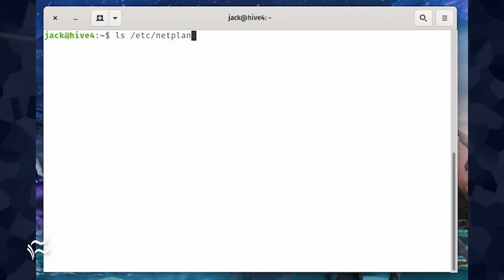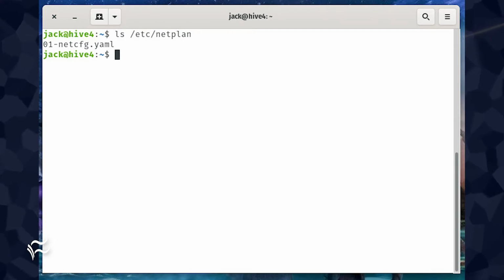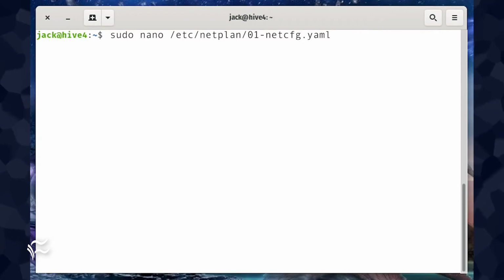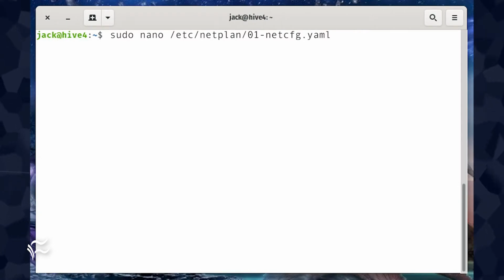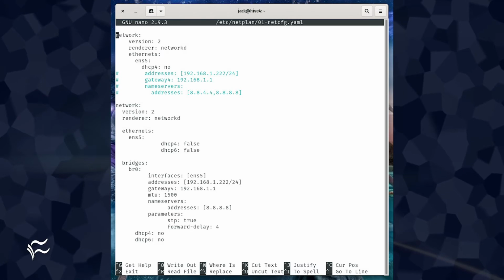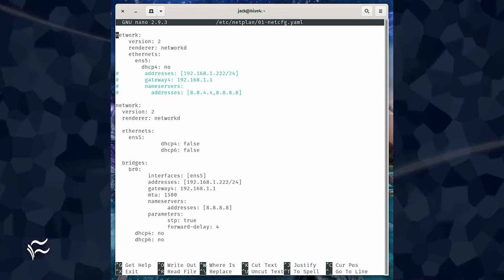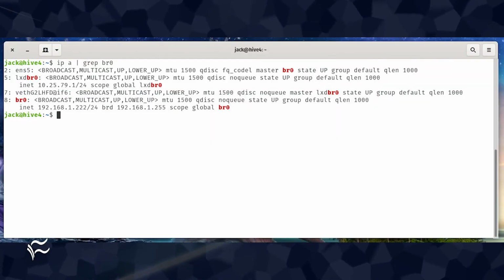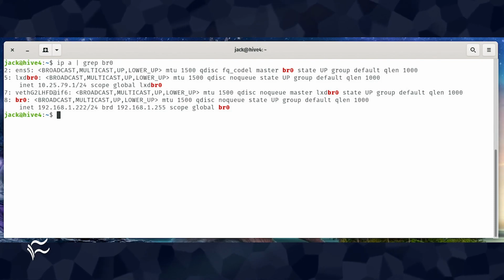How to create a bridge network on Linux with Netplan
A network bridge allows you to connect segments of your network together. Jack Wallen shows you how to create a bridge with the help of Netplan.

List of Commands:

ls /etc/netplan
sudo cp /etc/netplan/50-cloud-init.yaml /etc/netplan/50-cloud-init.yaml.bak
sudo nano /etc/netplan/50-cloud-init.yaml
network:
    version: 2
    renderer: networkd
    ethernets:
                  enp0s3:
                          dhcp4: no
                         addresses:
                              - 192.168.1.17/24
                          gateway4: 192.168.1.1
                          nameservers:
                              addresses: [8.8.4.4,8.8.8.8]

network:
    version: 2
    renderer: networkd
    ethernets:
                  enp0s3:
 #                         dhcp4: no
 #                        addresses:
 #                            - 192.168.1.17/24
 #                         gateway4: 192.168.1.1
 #                         nameservers:
 #                            addresses: [8.8.4.4,8.8.8.8]

network:
  version: 2
  renderer: networkd

  ethernets:
    enp0s3:
              dhcp4: false
              dhcp6: false

  bridges:
    br0:
           interfaces: [enp0s3]
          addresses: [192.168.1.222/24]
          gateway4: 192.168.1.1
          mtu: 1500
          nameservers:
                addresses: [8.8.8.8]
          parameters:
                stp: true
                forward-delay: 4
      dhcp4: no
      dhcp6: no

sudo netplan generate
sudo netplan apply
ip a | grep br0